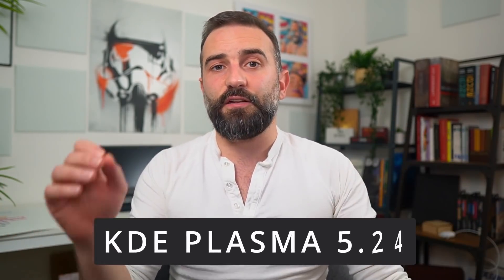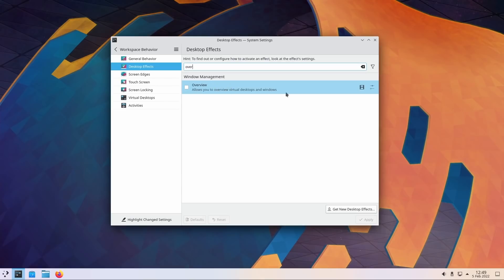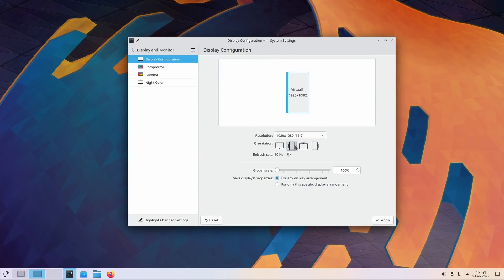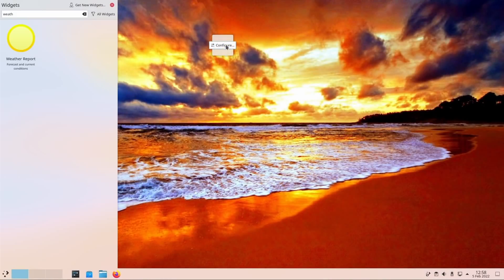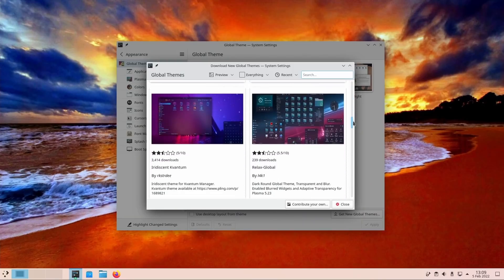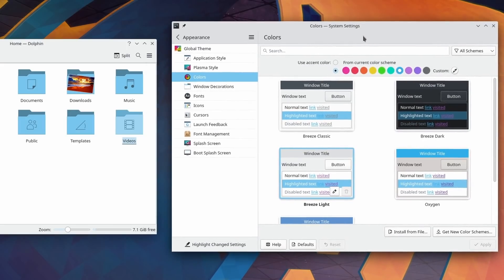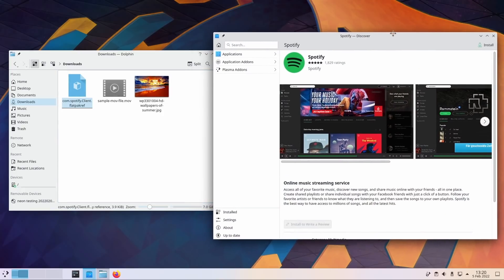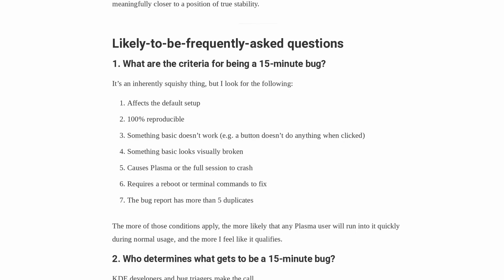KDE Plasma 5.24: PUT SOME GNOME in your KDE!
00:00 Intro
00:27 Sponsor: the best Open Source Office Suite
01:22 Changes to the Plasma Desktop
06:13 Look and Feel Improvements
07:37 Settings and Discover
08:59 Wayland
09:31 Final thoughts
10:32 Sponsor: 150€ off your Slimbook Executive Ultrabook
10:59 Support the channel

Let's start with the desktop itself, it received a LOT of changes, but they're mostly quality of life improvements.
There's a new Overview effect, that you can access with Super + W . It's basically the GNOME Activity view. KDE also now supports fingerprint login.

It's also now much easier to set a default wallpaper, just right clicking on any image file will allow you to set it as the background.
Panels can be dragged and moved using the main interface when editing Plasma panels.

Right clicking on the desktop now shows a Configure display settings option.
The Plasma Pass password manager has been redesigned, and zones that you can scroll in various widgets now use the same style.
The weather widget will prompt you to be configured at first launch, you can decide to always show the date below the time in the clock, and the main menu's sidebar doesn't use arrows anymore.
In the task manager, you can set new tasks to appear on the left instead of on the right.Programs that play audio will also get a volume slider in their tooltip.

Very important notifications will now sport an orange strip on the side so you can tell that it's super duper important you look at it and maybe do something.
The headers and title text are now more constrasted and more legible, notifications that are related to a video file will now show a little thumbnail of said file, so they're treated like all other multimedia files

Finally, Krunner has a new inline help feature.The focus effect on various widgets, like buttons, text fields, checkboxes, or radio buttons has been enlarged.

Your folder icons will also now follow your accent color if you chose one, or the color used for selections. Speaking of accent colors, you can now define a custom one directly next to the pre-made selections, which is much easier.

Some color schemes haves been modified, with the basic Breeze being renamed Breeze Classic, so there's less confusion with Breeze Light and Breeze Dark, and the latter will replace Breeze High Contrast.

In KDE, even the settings have settings and these have been moved to the system setting's hamburger menu.
Pages that used a single grid or a list now have a more modern, frameless style. The display and monitor settings page now shows the scale factor for each display and their physical resolution, the speaker test feature has been revamped and looks better, and enabling auto login will now prompt you to make changes to your password wallet.

Discover can now automatically reboot your computer once an update is complete, and it also shows a bottom tab bar if the window is very narrow, like on mobile devices.
T
he updates page has been reworked, and it tells you the source of the update. Discover can also open and install flatpakref files that you downloaded locally.

KDE 5.24 keeps working towards making Wayland a first class citizen. It adds a drawing tablet page in the settings, it supports greater colors than 8 bits, The screenshot tool can now capture the active window on Wayland as well, and support for VR headsets is back, with better performance.

You can also define a primary monitor, minimize all windows using the widget of the same name, and there are multiple improvements to touchscreen devices, notably to make the virtual keyboard appear, or with using styluses.